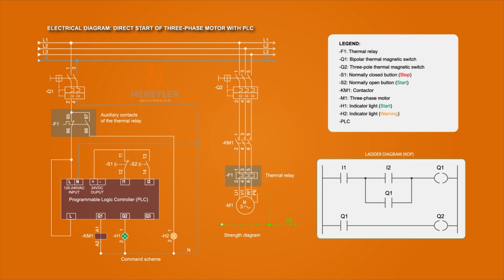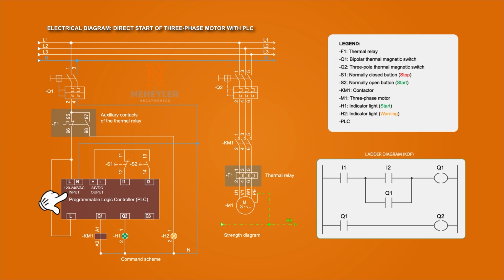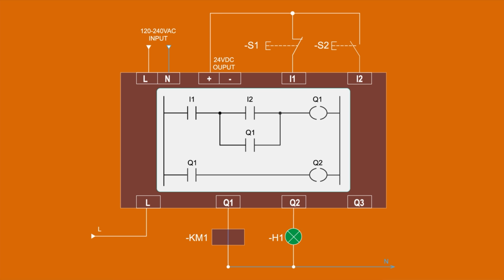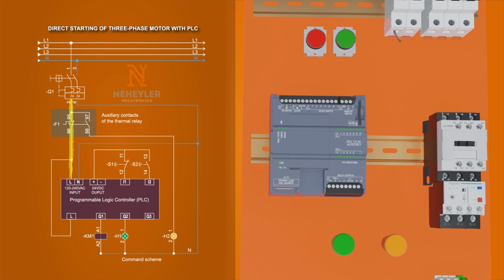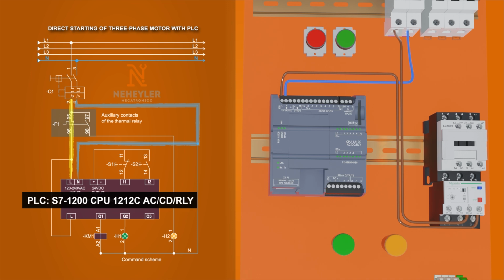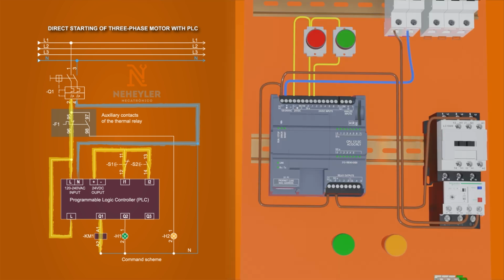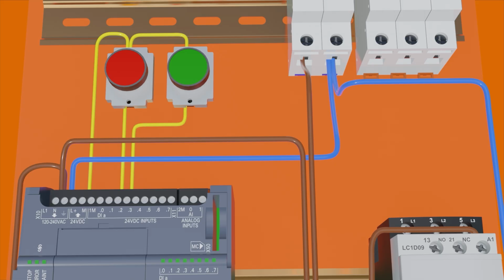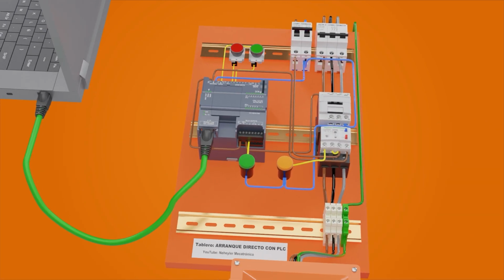Direct Motor Starter with PLC | PROGRAMMABLE LOGIC CONTROLLER | LADDER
This video will explain how to start an electric motor using a programmable logic controller or PLC, and this is called programmed logic.

- AutoCAD
- Adobe Illustrator